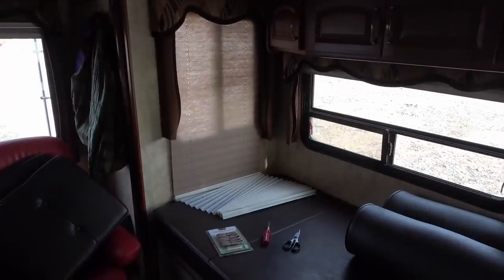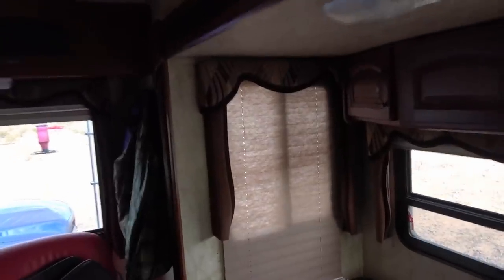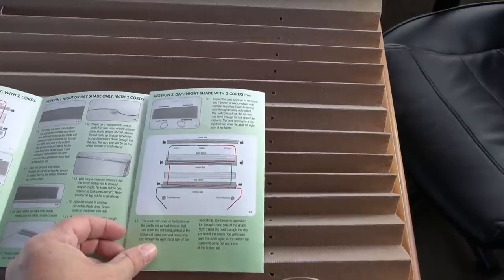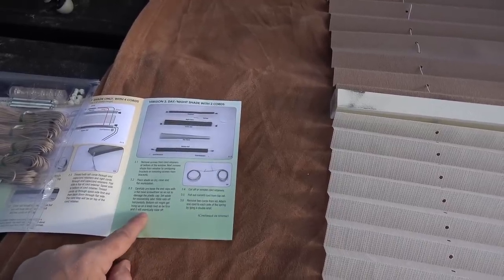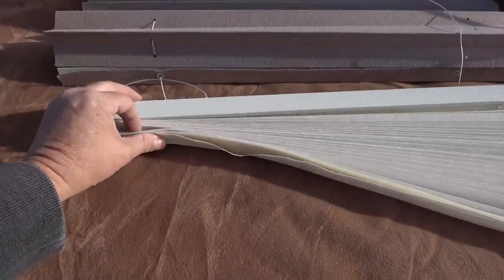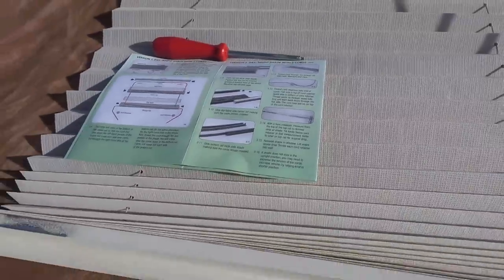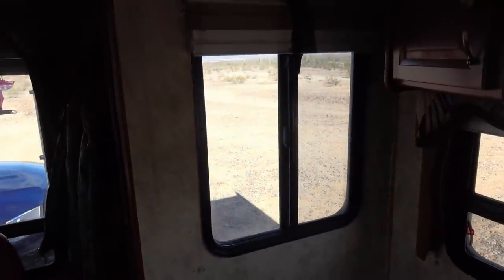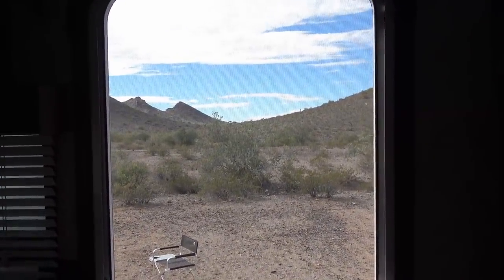RV Day/Night Shade Repair - Restringing my Broken Blind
In this video, I remove a valance and a set of RV day/night shades from one of my slide out rooms windows. Recently the blind stopped functioning correctly after one of the strings broke.

I show you the contents of the repair kit I bought and how the shades come apart and the restringing process. The video ends with a demo of my repaired shades.

Overall the repair was pretty easy once I got the hang of it. The repair kit was inexpensive and can do up to five window shades.

United Shade Repair Kit